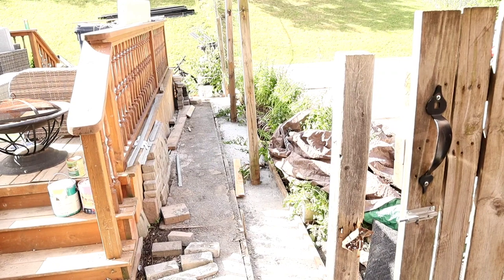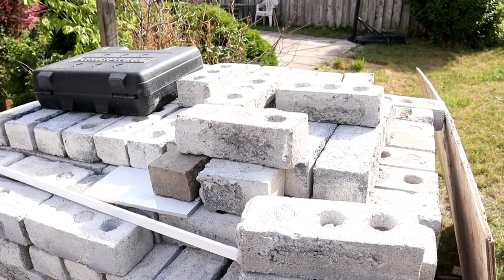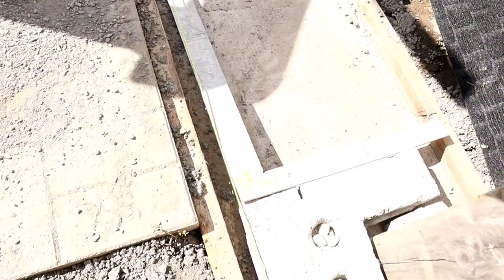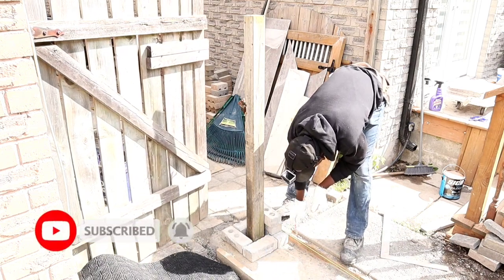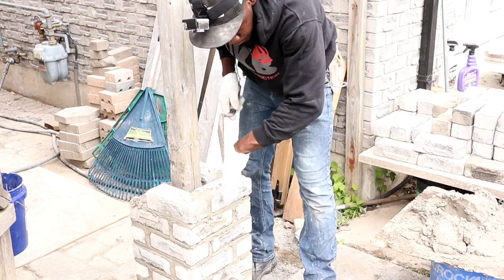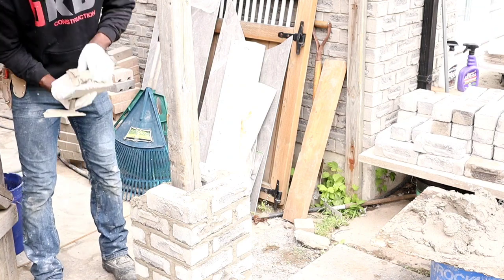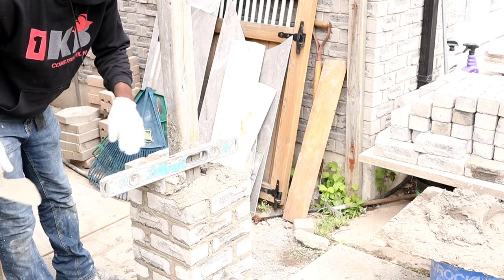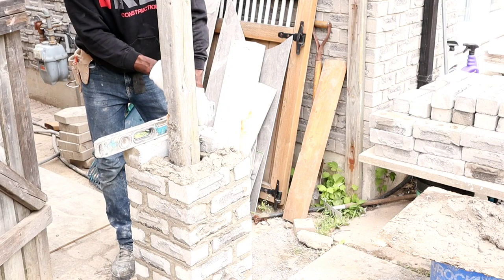how to build a brick pier diy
in this video i show you how to build a pier /diy

how to lay bricks
Learn how to make a column
how to build a pillar
bricklaying for beginners
bricklaying tips
brick column
brick pier
brick pillar
bricklaying 101